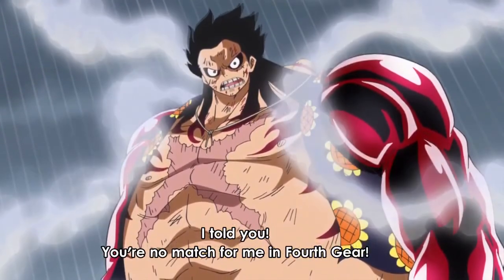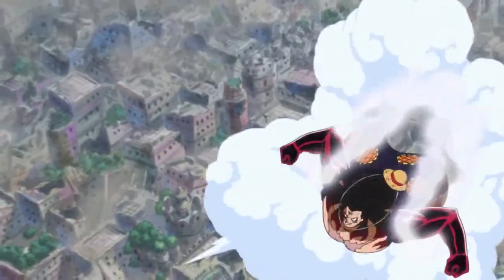Why Is Luffy's Haki Red In Gear Fourth? || One Piece Power Logic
So we all know about Gear 4th, it's pretty epic. But let's look at the design elements and ask why the heck is it colored red? Is there actually a reason to it? Well, here's what I think.